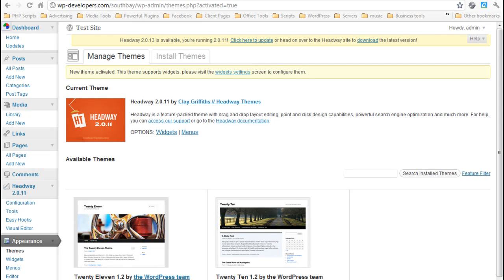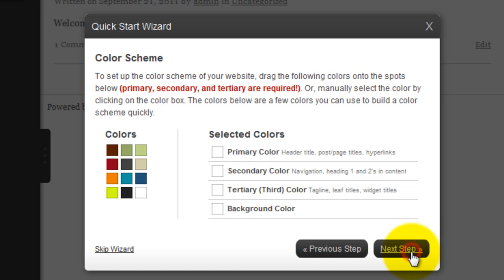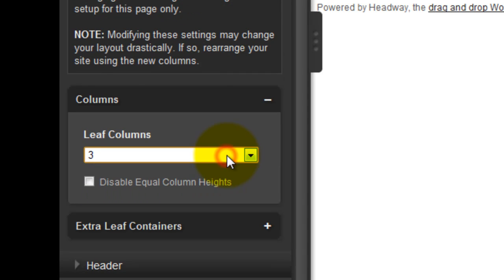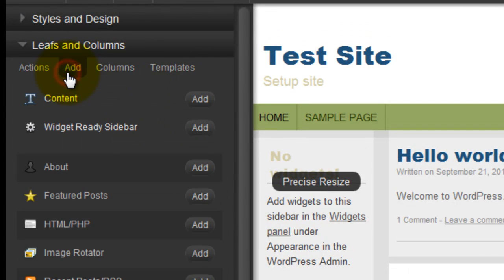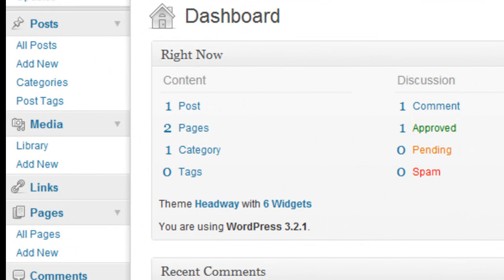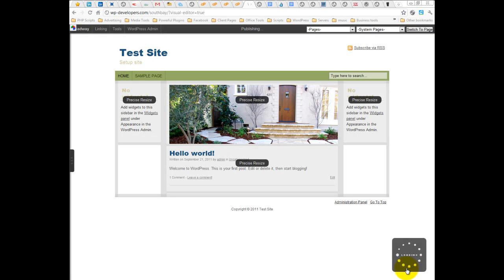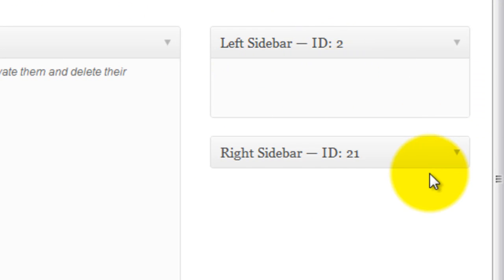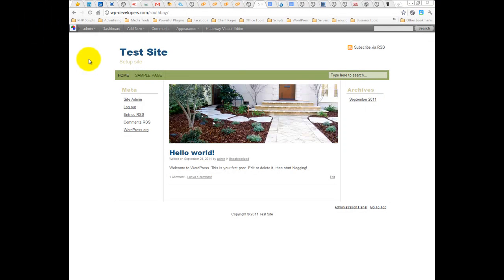Installing & Activating Headway WordPress Theme